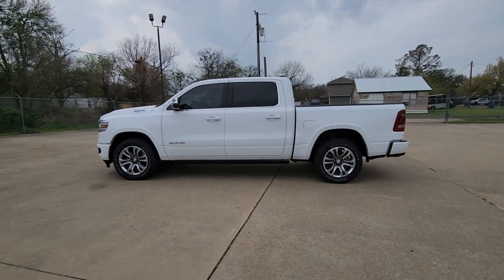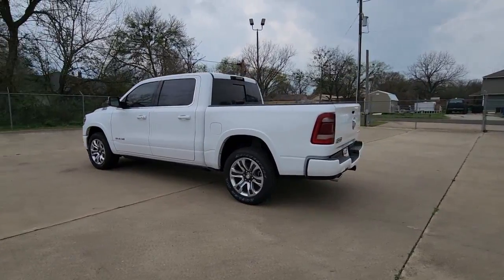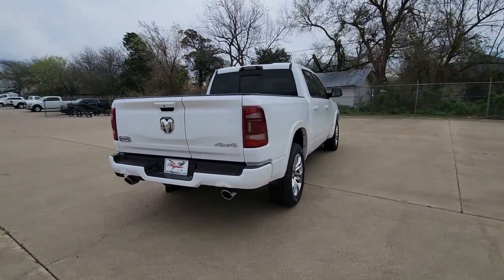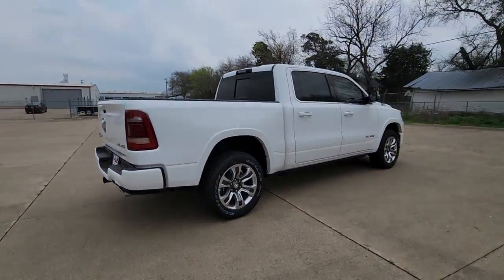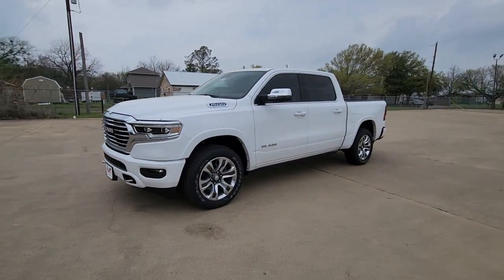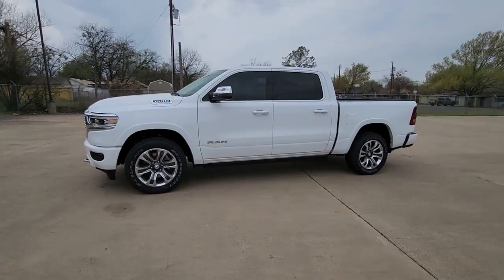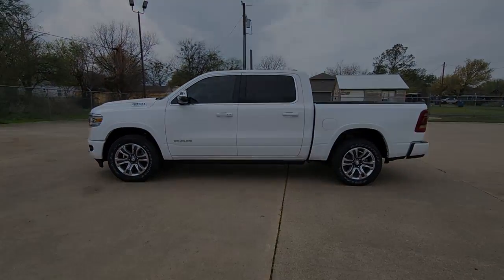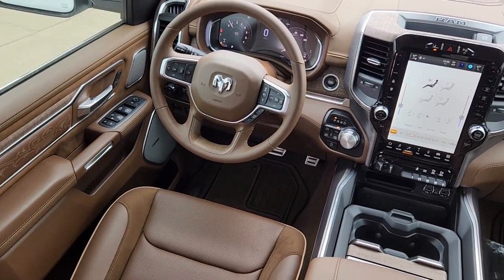2023 Ram 1500 Ennis, Palmer, Garrett, Ensign, Rice R230063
Bright White Clearcoat New 2023 Ram 1500 Laramie Longhorn available in 305 South I-45 at Pegasus CDJR. Servicing the Ennis, Palmer, Garrett, Ensign, Rice, TX area.

Pegasus CDJR
305 S I 45

This 2023 Ram 1500 comes nicely equipped with Body Color Bumper Group (Body Color Front Bumper and Body Color Rear Bumper w/Step Pads) Longhorn Level 1 Equipment Group (Adaptive Cruise Control w/Stop & Go Blind Spot & Cross Path Detection Digital Rearview Mirror harman/kardon 19 Speaker Premium Sound Heads-Up Display Lane Keep Assist LED CHMSL Lamp MOPAR Spray In Bedliner Parallel & Perp Park Assist w/Stop ParkSense Front/Rear Park Assist w/Stop Pedestrian Emergency Braking Pick-Up Box Lighting Power Running Boards Surround View Camera System Tailgate Ajar Warning Lamp and Wireless Charging Pad) Quick Order Package 27K Longhorn Southfork Edition Group (#1 Seat Foam Cushion 3 Rear Seat Head Restraints 4 Way Front Headrests Bucket Seats Driver Seat Memory Front Seat Back Map Pockets Full Length Premium Floor Console Heated Front Seats Heated Second Row Seats Heated Steering Wheel Instrument Cluster Theme 6 - Limited Longhorn MOPAR Bright Pedal Kit Multi-Function Tailgate Power 4-Way Driver Lumbar Adjust Power 4-Way Passenger Lumbar Adjust Power 8-Way Driver & Passenger Seats Premium Leather Bucket Seats Rear 60/40 Folding Split Recline Seat Ventilated Front Seats and Ventilated Rear Seats) 10 Speakers Dome Dual LED Reading Lamp Dual-Pane Panoramic Sunroof LED Dome/Reading Lamp Navigation System 3.21 Rear Axle Ratio 33 Gallon Fuel Tank 48V Belt Starter Generator 4-Wheel Disc Brakes ABS brakes Adjustable pedals Air Conditioning Alloy wheels AM/FM radio: SiriusXM with 360L Anti-Spin Differential Rear Axle Apple CarPlay/Android Auto Audio memory Auto High-beam Headlights Auto-dimming door mirrors Auto-dimming Rear-View mirror Automatic temperature control Brake assist Bumpers: chrome Chrome Exterior Mirrors Compass Delay-off headlights Driver door bin Driver vanity mirror Dual front impact airbags Dual front side impact airbags Electronic Stability Control Exterior Mirrors Courtesy Lamps Exterior Mirrors w/Heating Element Exterior Mirrors w/Memory Exterior Mirrors w/Supplemental Signals Front anti-roll bar Front Bucket Seats Front Center Armrest w/Storage Front dual zone A/C Front fog lights Front License Plate Bracket Front reading lights Front wheel independent suspension Fully automatic headlights Garage door transmitter Genuine wood console insert Genuine wood dashboard insert Genuine wood door panel insert Heated door mirrors Heated front seats Heated rear seats Heated steering wheel Illuminated entry Leather steering wheel Leather Trimmed Bucket Seats Low tire pressure warning Memory seat Occupant sensing airbag Outside temperature display Overhead airbag Overhead console Panic alarm ParkView Rear Back-Up Camera Passenger door bin Passenger vanity mirror Pedal memory Power door mirrors Power driver seat Power passenger seat Power steering Power windows Power-Folding Mirrors Radio data system Radio: Uconnect 5 Nav w/12.0 Display Rain sensing wipers Rear anti-roll bar Rear seat center armrest Rear step bumper Rear window defroster Remote keyless entry Security system Speed control Split folding rear seat Steering wheel mounted audio controls Tachometer Telescoping steering wheel Tilt steering wheel Traction control Trailer Brake Control Trip computer Turn signal indicator mirrors Variably intermittent wipers Ventilated front seats Ventilated rear seats Voltmeter and Wheels: 20 x 9 Aluminum Painted/Polished. BLUETOOTH BACK UP CAMERA HEATED & COOLED SEATS NAVIGATION! PUSH BUTTON START REMOTE START VISIT US@ BLIND SPOT MONITORING LANE DEPARTURE WARNING #1 Seat Foam Cushion 10 Speakers 3 Rear Seat Head Restraints 4 Way Front Headrests Adaptive Cruise Control w/Stop & Go Blind Spot & Cross Path Detection Body Color Bumper Group Body Color Front Bumper Body Color Rear Bumper w/Step Pads Bucket Seats Digital Rearview Mirror Dome Dual LED Reading Lamp
Navigation System|Body Color Bumper Group|Longhorn Level 1 Equipment Group|Quick Order Package 27K Longhorn|Southfork Edition Group|10 Speakers|AM/FM radio: SiriusXM with 360L|Audio memory|harman/kardon 19 Speaker Premium Sound|Radio data system|Radio: Uconnect 5 Nav w/12.0 Display|Air Conditioning|Automatic temperature control|Front dual zone A/C|Rear window defroster|Driver Seat Memory|Exterior Mirrors w/Memory|Heads-Up Display|Heated Second Row Seats|Memory seat|Pedal memory|Power driver seat|Pow